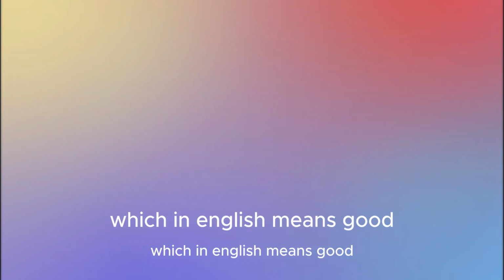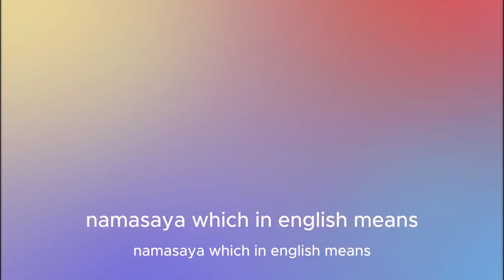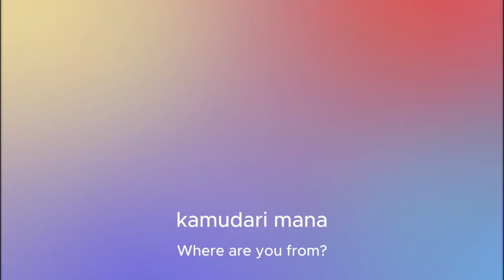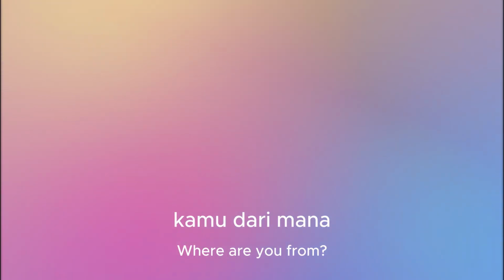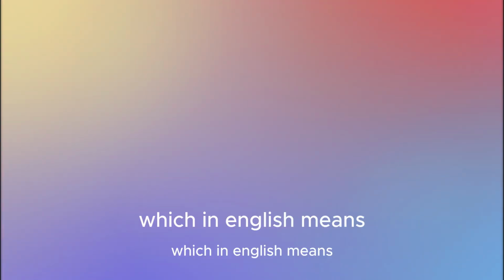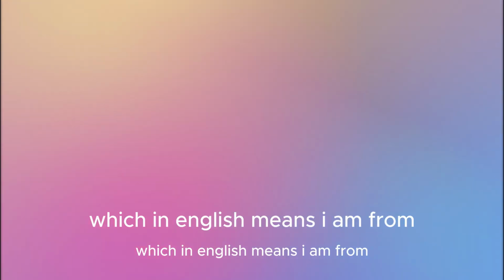Speak Basic Indonesian – Common Questions and Answers for Beginners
Want to speak Indonesian easily? This video teaches essential Indonesian questions and answers for beginners, helping you communicate clearly in everyday situations and build confidence quickly.